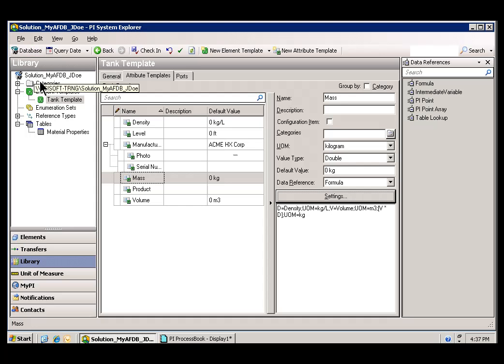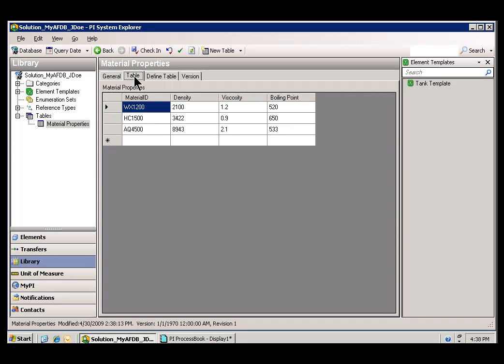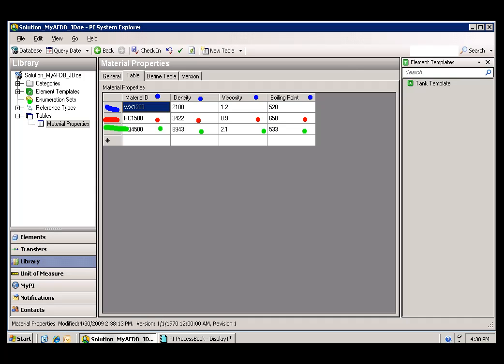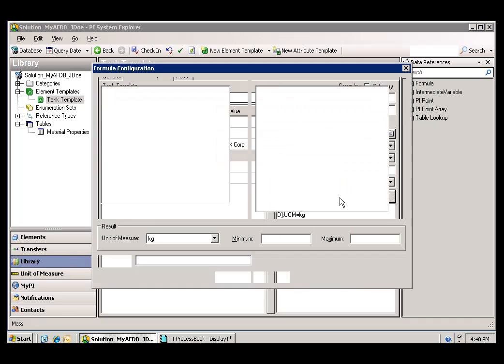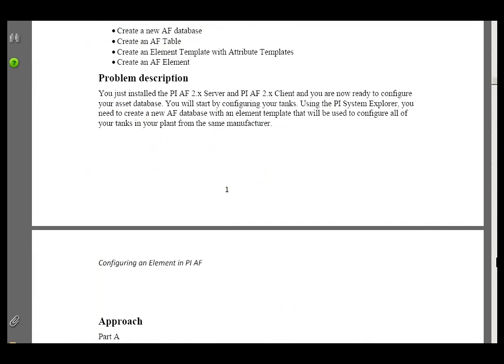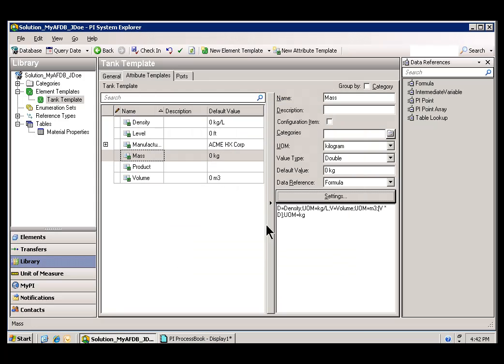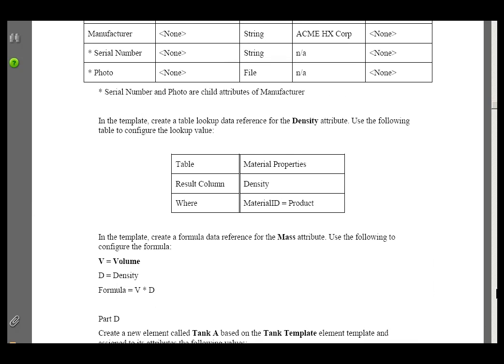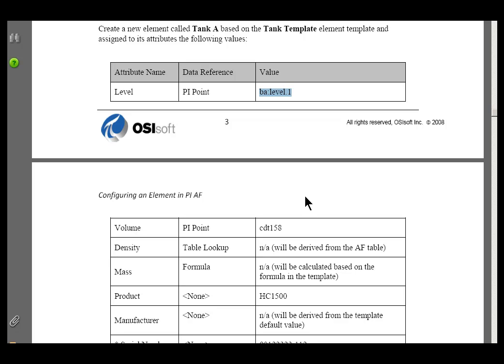OSIsoft: Configuring an Element in PI AF, Part 2. v2010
This lab teaches how to create AF objects such as elements, attributes, and data references by means of configuration using the PI System Explorer tool. Part 2 of 5.

you can see where this video is in the sequence of videos on this topic.